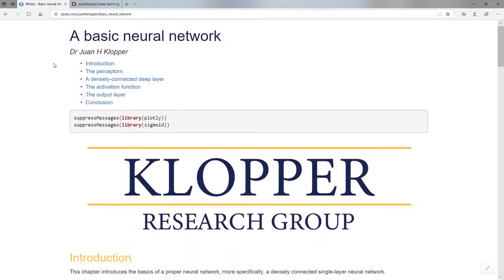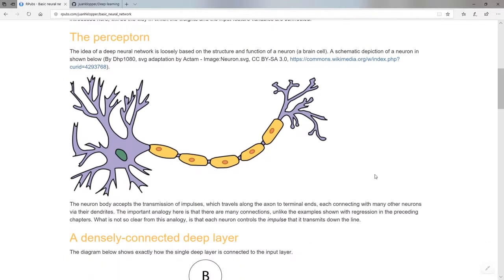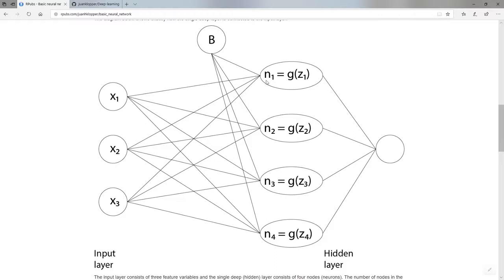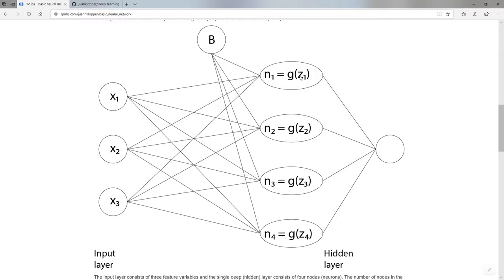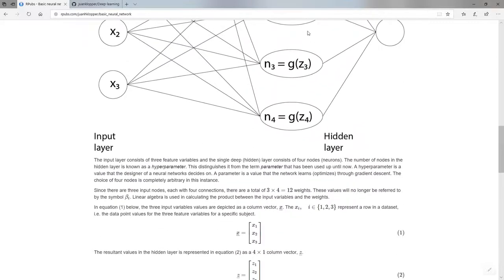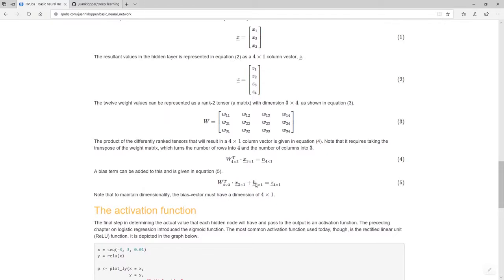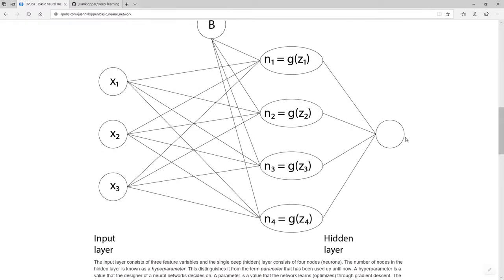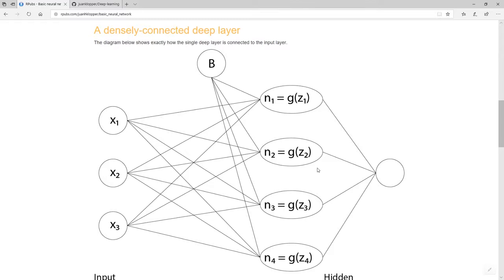Deep Learning with R | 08 | Artificial Neural Network "ANN" in R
By Klopper Research Group
Datasets on images are available on Kaggle.